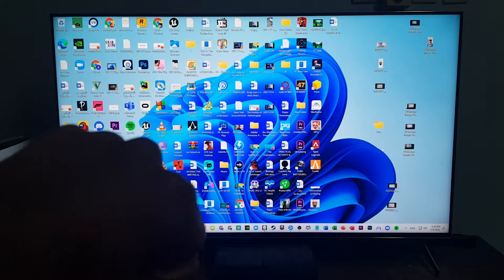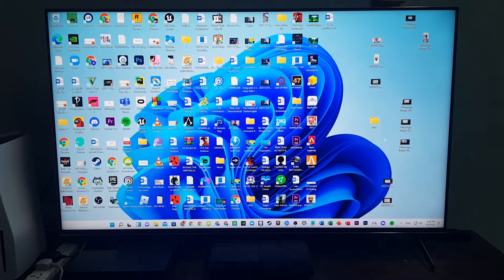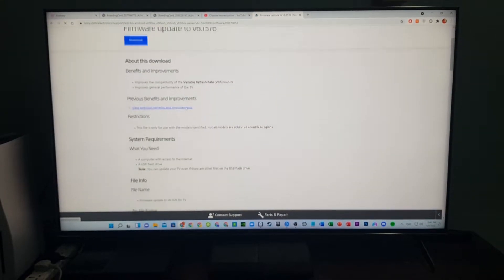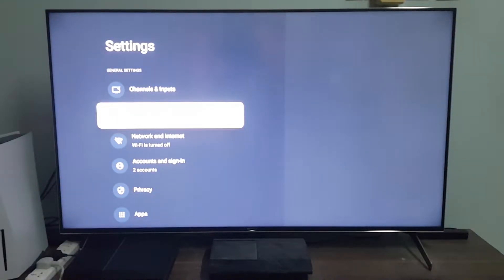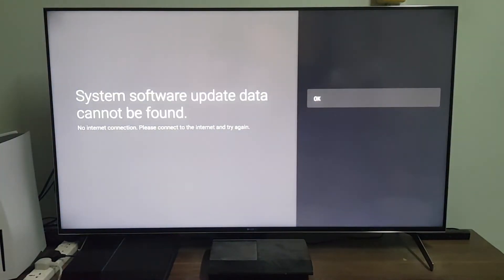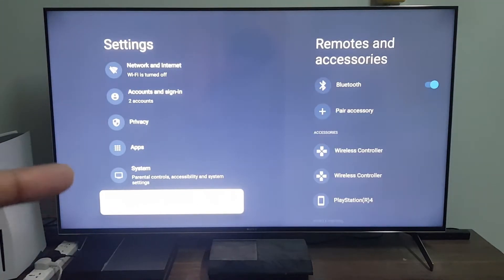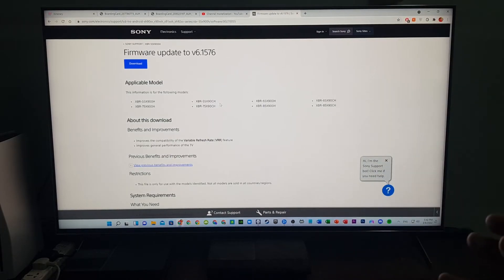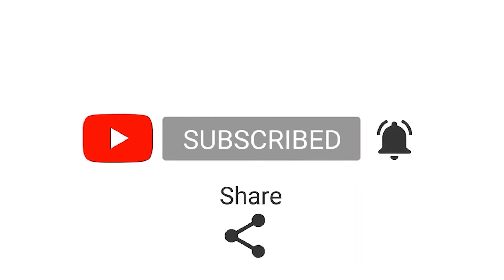Sony Has Released A New VRR Update!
If you're returning a viewer, make sure to hit that ring bell for instant notifications!

Like this video if you want more videos like this one.

T.V: Sony X900H/X9000H/X90H/X90CH/XH90

Featuring: VRR (Variable Refresh Rate) + 4K120Hz